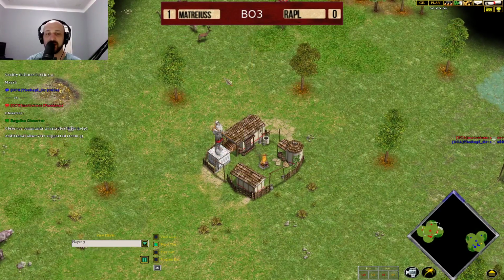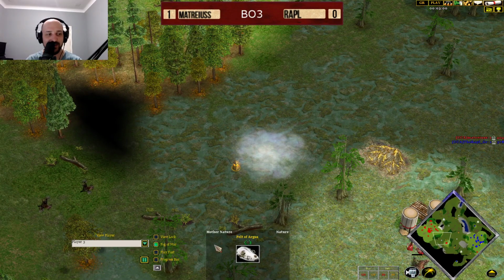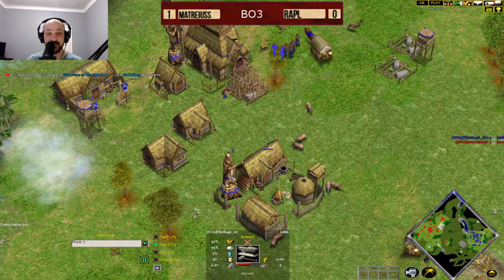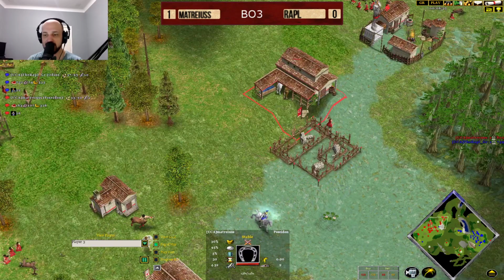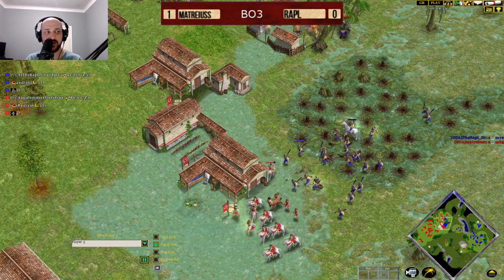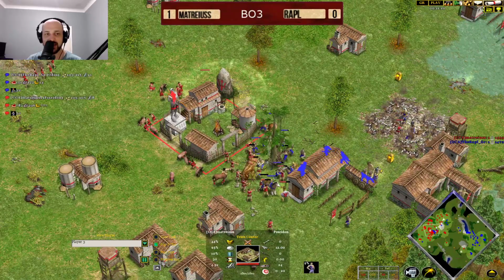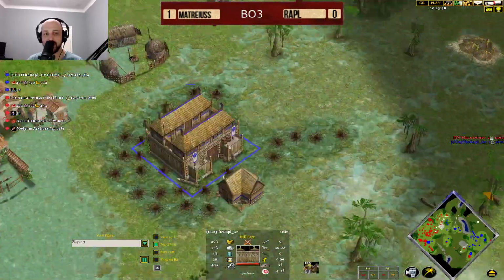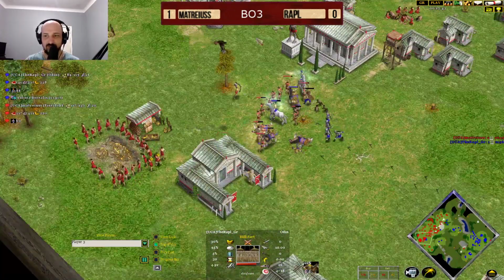Matreiuss (Poseidon) vs Rapl (Odin) - Age of Mythology: The Titans (Game 2)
Matreiuss the unstoppable vs the up and comer Rapl. Matreiuss says he's been having trouble with this matchup, will that show here?

Matreiuss - Poseidon
Rapl - Odin
Map - Marsh